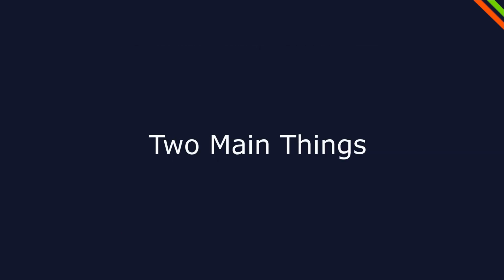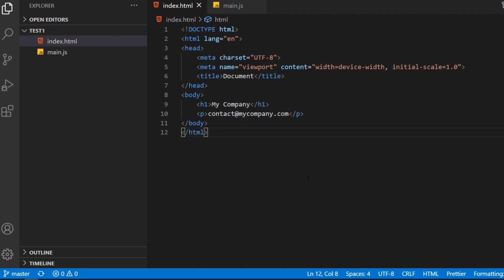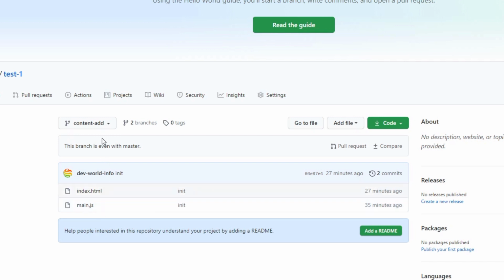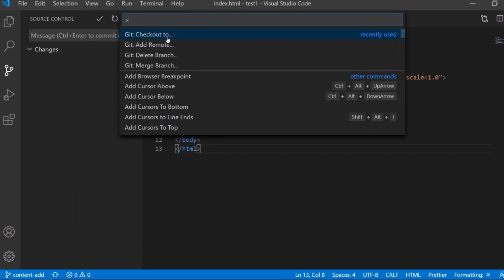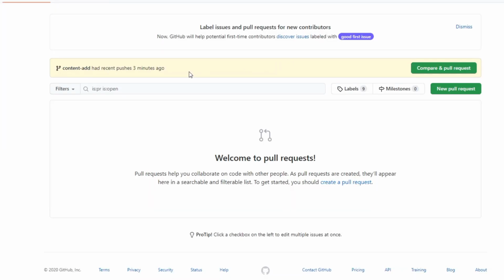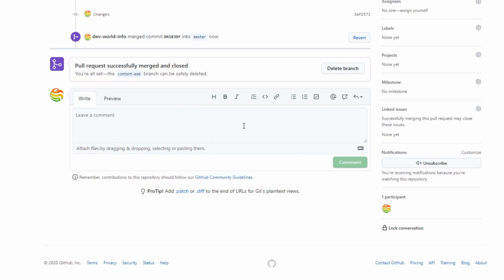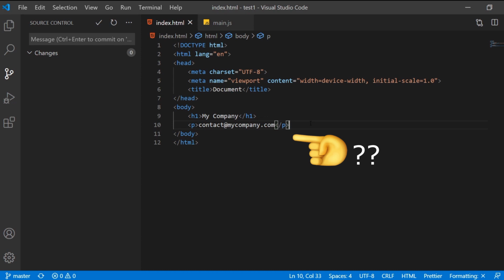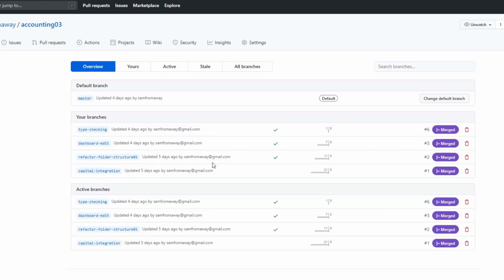How To Use GitHub with VS Code in 2020 | Merge, Branch & Pull Request | Part 5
Playlist Github & VS Code

If you don’t know how to branch your repository into different branches and if you mess up while merging your changes,
 your codebase will end up as a complete mess.
So get your notebook out, we are going to learn how to do these things in vs code without the terminal. I'm also going to give you some practical tips so you can be confident when working on your new project.

This video is part 5 of a series about GitHub and vs code.
Today I’m going to show you how to securely add a feature to your project with merge and branch, so your main project can keep going while you secretly work on the new great feature. I’m also going to show you the best way to then implement those changes seamlessly.

There are two main things we have to understand.
First of all, there are two systems running with our file changes, the local system and the “Cloud System” or we could also say the GitHub system. In a perfect world, these would be synched all the time, but we are responsible for keeping those systems synched.

The other thing is, that we are able to have not just one code base running but multiple… in branches.

Here for example we have a website for our company where we want to change something. The change should not affect the current website until we are sure all our changes work. So we want a main or correctly said “master branch” and we want our changes on a working branch which we merge together once we are sure the changes are the way we want them to be.